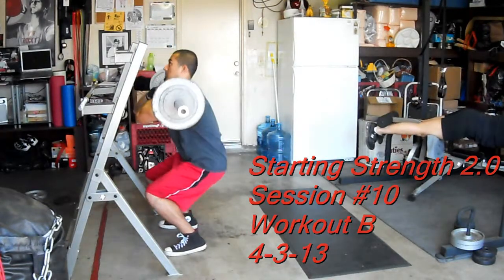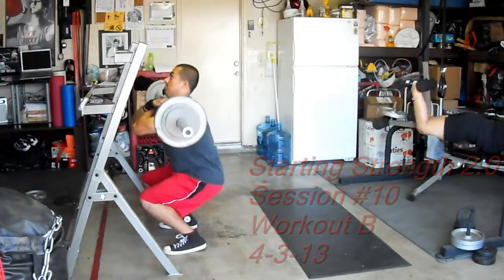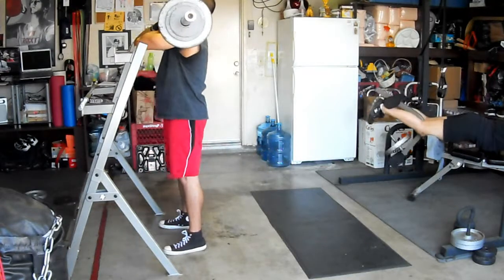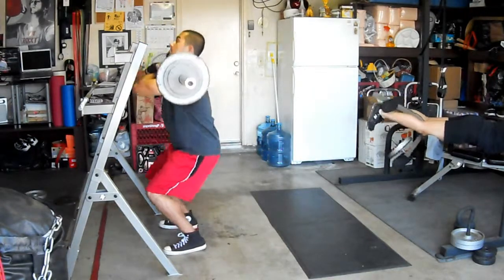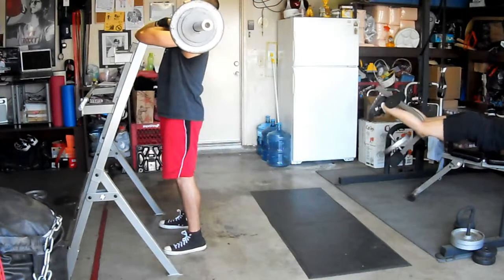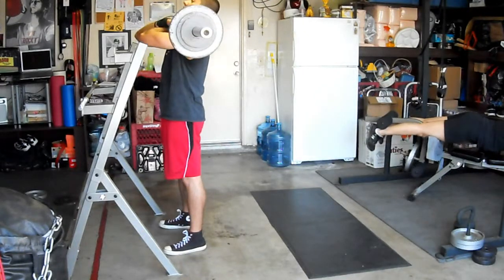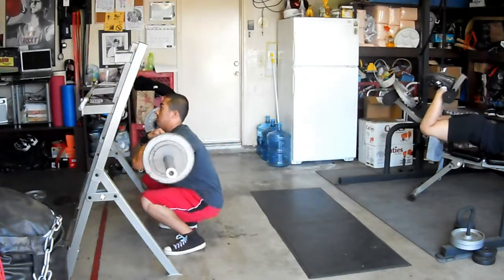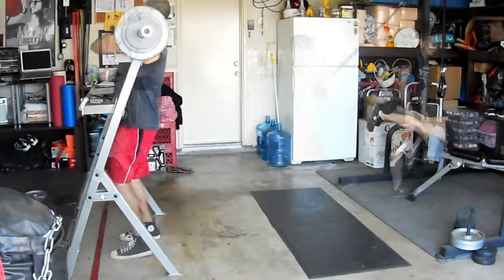Starting Strength 2.0 Session #10 Workout B 4-3-13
Simple workout today. Mixed in some ab exercises between my working sets along with a superset after each final working set.

Workout Details:

Front Squat
1) 45 x 5
2) 65 x 4
3) 80 x 3
4) 95 x 1
5) 110 x 5
6) 110 x 5
7) 110 x 5*
- Stability Ball Crunch x 20
- Hanging Leg Raise x 10
* TRX Pistol Jump Squats X 10

Bench Press
1) 95 x 7
2) 115 x 5
3) 135 x 2
4) 145 x 5
5) 145 x 5
6) 145 x 6*
- Russian Twist x 12
- Oblique Knee Raise x 20
* Push-Ups x 15

Bent-Over Rows
1) 95 x 10
2) 115 x 5
3) 125 x 2
4) 135 x 5
5) 135 x 5
6) 135 x 6*
- Yogi Bike x 20
- Back Extensions x 10
*Chin-Ups Max x 8